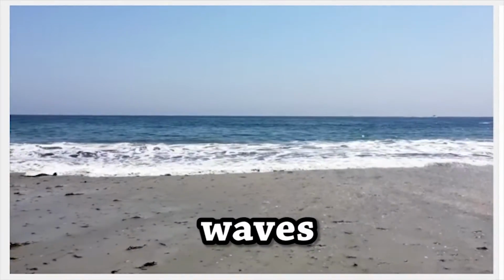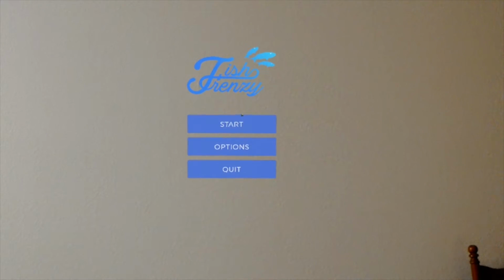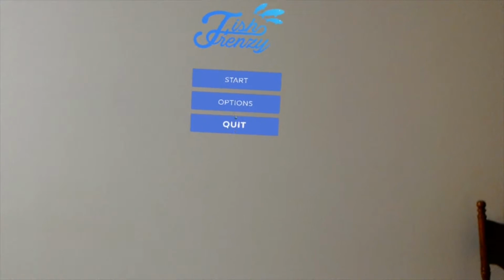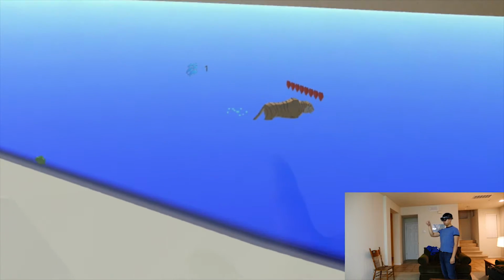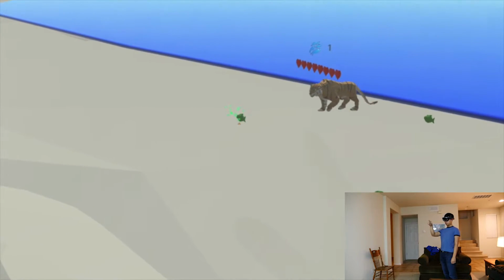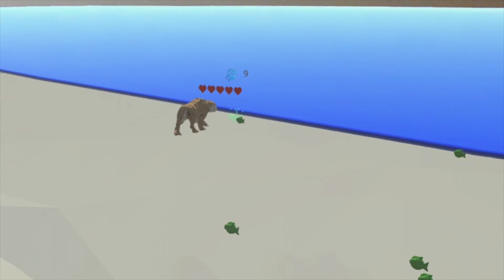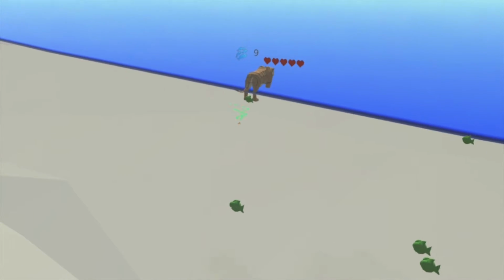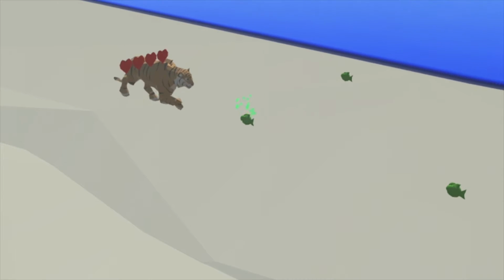Fish Frenzy - HoloLens Game - Global Gam Jam 2017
Using the HoloLens, help the cat get as many fish as possible without getting wet. You have a total of nine lives!

Credits:
Jeremy Macaluso, Huy Le, Ali Ivmark, Caleb Markley, Kenny Spade, Kristin Dragos, Amanda Bukur, Simon Ton, Moe Elsheikh, Aaron Weingarten